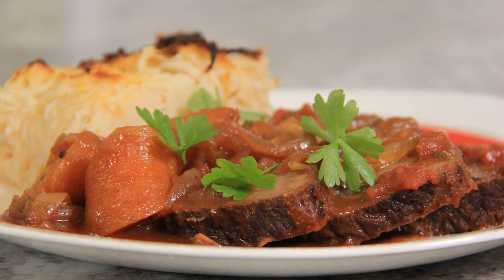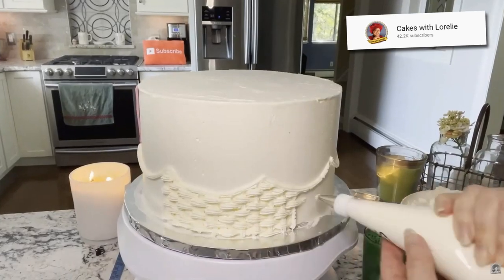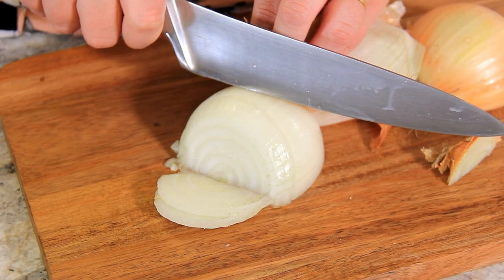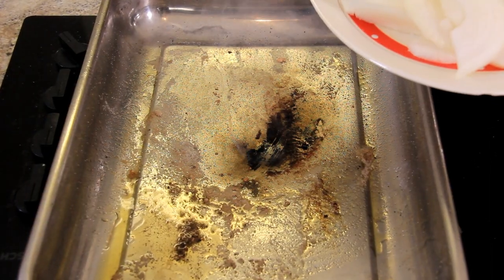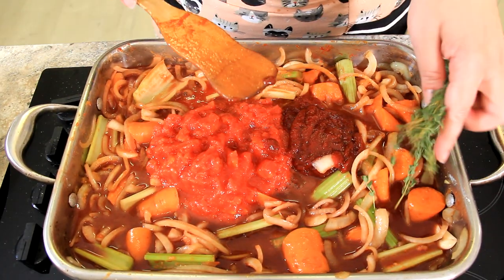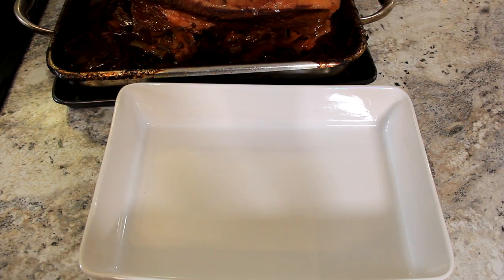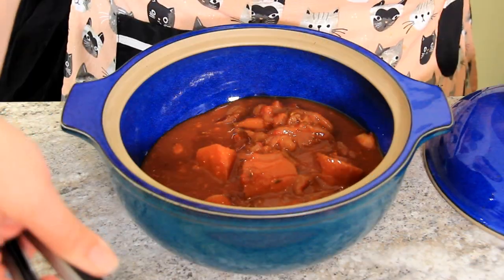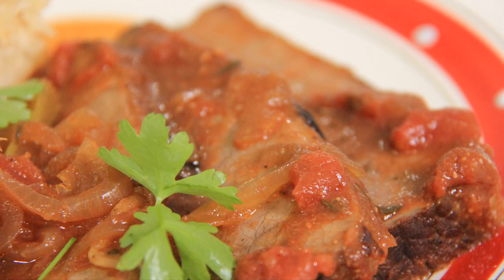My Coca-Cola Braised Brisket Recipe! 1950DinnerParty Collab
If you're intimitated by the toughness of beef brisket, this recipe is for you! My braised brisket recipe features one of the most trendy drinks of the 1950's - Coca-Cola! Cola-Cola adds sweetness and helps tenderize the meat while it cooks, resulting in the kind of flavourful and tender brisket that dreams are made of!

If you're intimated by the effort of making brisket, this recipe is for you! Essentially, throw all your ingredients into a large pan, place the brisket atop of your vegetables and let it cook for 4 hours on a low heat! Serve immediately, or reheat for later ... or enjoy cold in a sandwich!!

This brisket recipe harks back to the Golden Age of the 1950's, which I've made as part of a collaboration with some of my YouTube creator friends! I was also inspired to make this brisket recipe, as I've been re-watching the The Marvelous Mrs. Maisel, who uses this Coca-Cola braised brisket recipe to help her husband climb the ladder on the comedy circuit!

Be sure to check out these channels for more 1950's themed videos and retro recipes!

INGREDIENTS

3kg brisket, untrimmed
4 carrots
4 celery sticks
4 garlic cloves
thyme
1/4 cup (50g) light brown sugar
2 tbsp tomato paste
2 tbsp potato starch (flour is fine if not kosher!)
2 cups (470ml) red wine
2 cups (470ml) Coca-Cola
1 cup crushed tomatoes
1/2 cup ketchup
3-4 bay leaves
1 tbsp paprika
2 tbsp honey
2 tbsp Dijon mustard

If you like our videos, please consider buying me a coffee

😻 My super cute apron!!
🖐 My adorable oven gloves!
📱 Mobile 4K Camera
💡 Amazing lighting for food/video/photography
🔭 The best tripod ever
💻 Powerful, easy to use editing software
💯 The Editor LOVES TubeBuddy!
🍞 I LOVE my stand mixer
🌟 KitchenAid Glass Bowl
🥤 My latest kitchen gadget! Food Processor

Ingredients we simply couldn't live without ... ❤

16Kg Bread Flour
Super Fine 00 Grade Pasta Flour

If you have cats ... 🐈

Gordon LOVES and recommends this toy
Zelda LOVES and recommends this toy

Edith Piaf - La Vie En Rose (DeliFB Lofi Remix)

Timestamps:

0:00 - Hey!
0:39 - Collab Shout Out!
1:39 - Collecting the Brisket ...
2:01 - Preparing the Vegetables
2:22 - Seasoning & Braising the Brisket
3:00 - Making the Casserole
4:33 - Cooking, Resting & Storing Overnight!
5:22 - Slicing & Cooking
6:13 - Meaty Montage!
6:37 - Taste Test!
7:06 - A Wild KITTEN Appears!